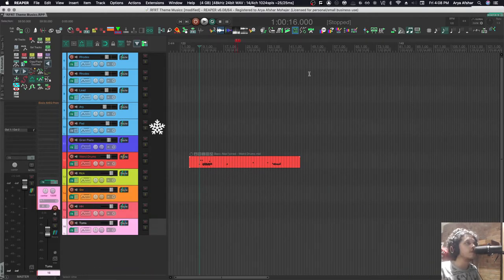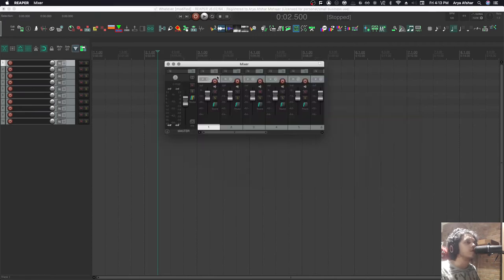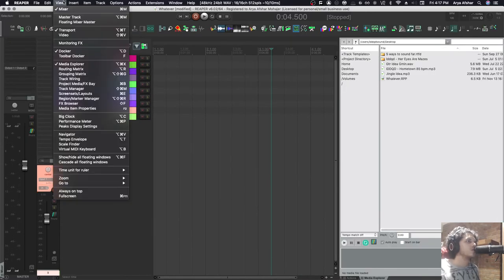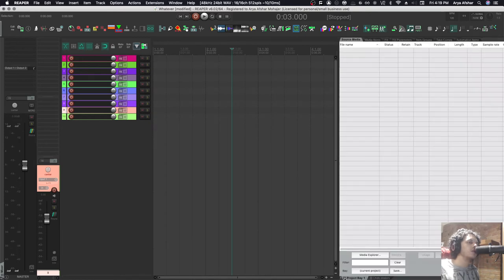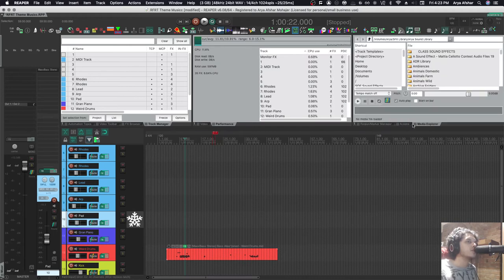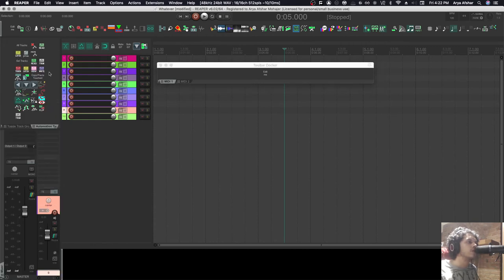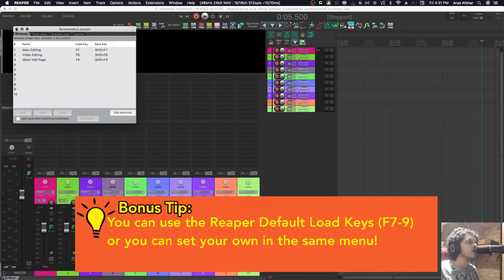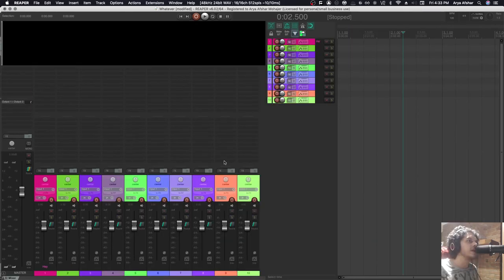Docking & Screensets in REAPER (Rapid-fire Reaper Tutorials Ep34)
Today’s video is one that I’ve been meaning to make forever. Tons of people have asked how to customize your layout, how to dock things anywhere on the screen, and how to save and quickly recall screensets in Reaper. This feature is how I can work really fast and de-clutter my screen. I only work with one screen, and thanks to screensets I’ve never felt the need for a second monitor. If you have two screens, you can still have access to a wealth of different options for how to organize multiple windows! An absolute godsend!

 Like, Comment, Subscribe & hit the Notification bell for new Rapid-Fire Reaper tutorials every Monday, Tuesday, Thursday and Friday, and if you have any questions about Reaper, SWS, or anything regarding audio, let me know in the comments and I'll make you a video in ONE DAY!

Chapters:
0:00 Intro
0:22 customizing your layout in Reaper
0:36 Docking Mixer in Reaper
1:01 Extending Dockers over others
1:30 Advanced Docking Options
1:54 Saving Screensets in Reaper
2:31 Creating task-specific Screensets
3:41 Mixing-friendly Screenset
4:30 Quickly switching between Screensets
4:55 Outro